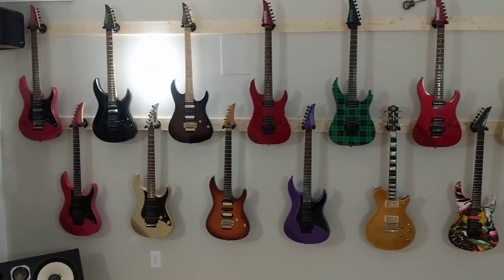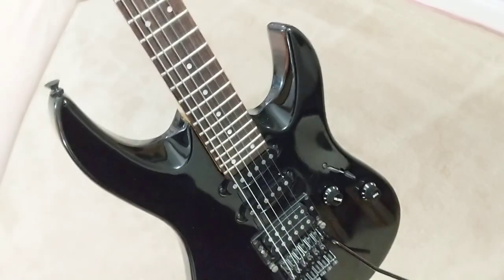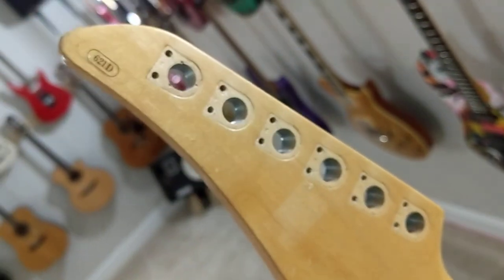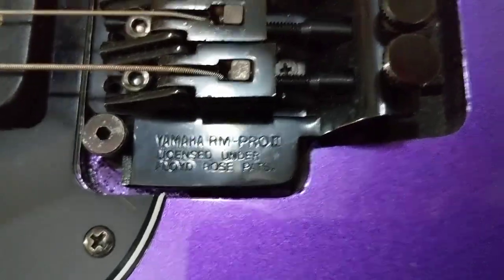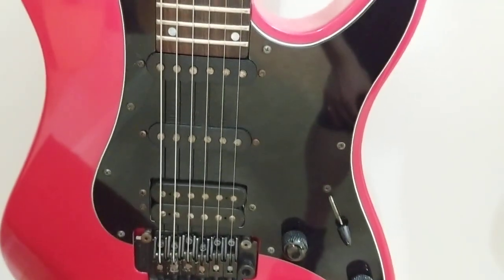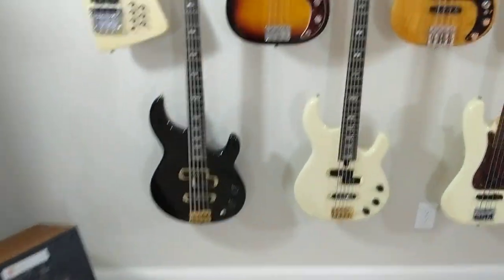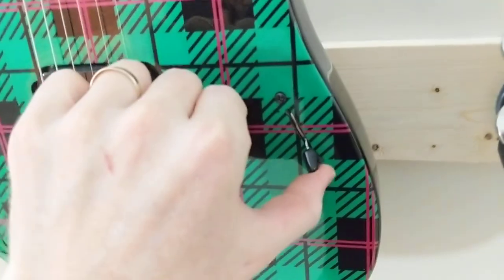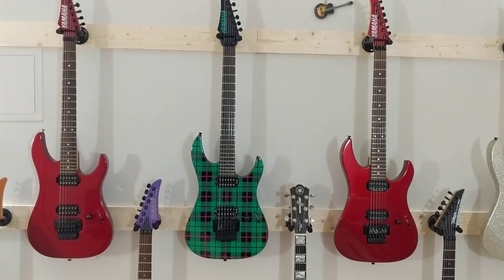Yamaha RGZ/RGX/YG models and differences explained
Here's how to make sense out of all the crazy differences between the early 90s super strats make by Yamaha in Taiwan and Japan.